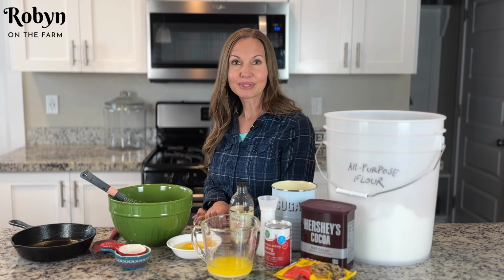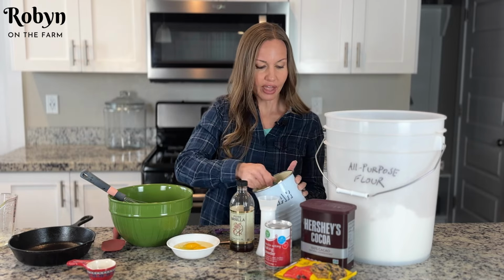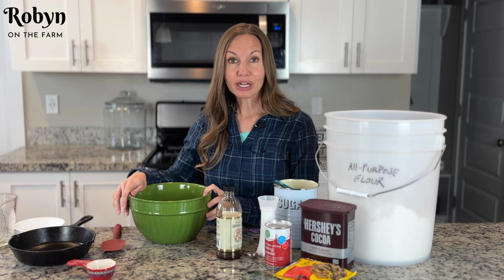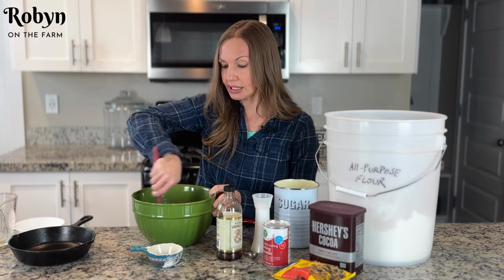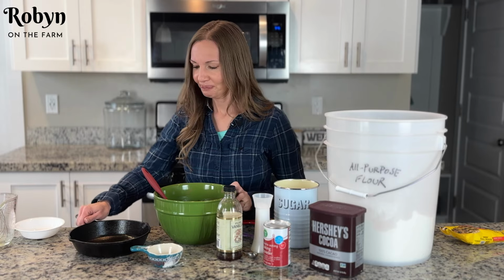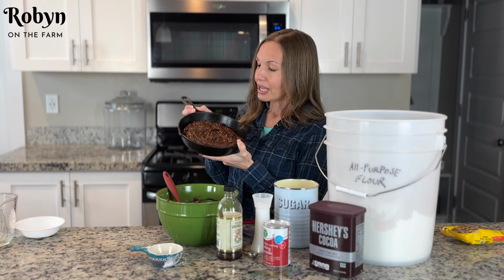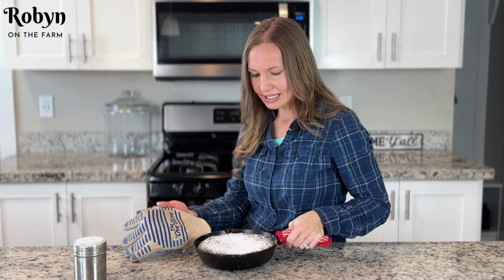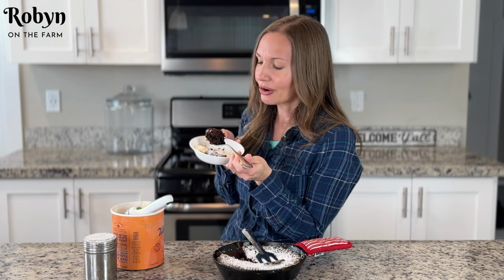Cast Iron Skillet Brownie Recipe - Homemade From Scratch - Easy No Box Mix Brownies!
Welcome to Robyn on the Farm! These easy homemade brownies are so easy to whip up, you'll never need to buy another box of brownie mix from the grocery store! This brownie recipe is made in a cast iron skillet for a beautiful, rustic presentation (it can be made in an 8x8 if that's all you have). This one bowl recipe is a rich, decadent recipe that you and your family will love for dessert! Make them and you'll never go back to the box mix again!

Cast Iron 8" Skillet
Cast Iron 9" Skillet
The Ove Glove Oven Mitt
Cast Iron handle cover
Cute Measuring Cups
Powdered Sugar Shaker
Stainless Steel Whisk
Liquid Measuring Cup
Mixing Bowls

Robyn on the Farm's Cast Iron Skillet Brownie Recipe:
1 stick (1/2 c) melted butter
1 cup sugar
2 eggs
1 1/2  tsp vanilla
Whisk these ingredients in medium sized bowl. To that add:
1/2 c all purpose flour
1/2 tsp salt
1/2 tsp baking powder
1/2 c unsweetened cocoa powder
Mix, then fold in 1/2 c chocolate chips.
Transfer to 8" or 9" cast iron skillet or 8x8 glass pan. Bake times will vary. I baked mine for 35 minutes at 350 degrees, but recommend to check at about 30 minutes if using 8", and even earlier if you're using 9" or 8x8 because your brownie will be thinner and will cook faster! You don't want an overbaked brownie! Enjoy!